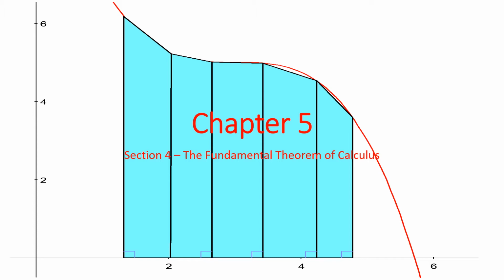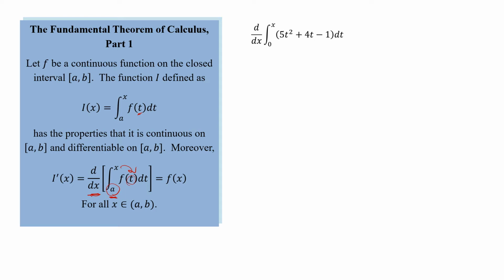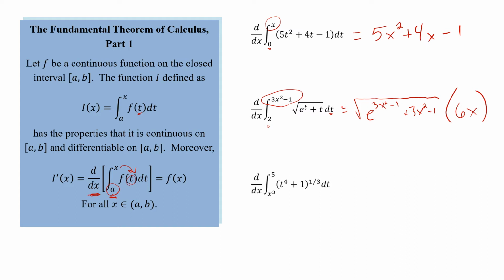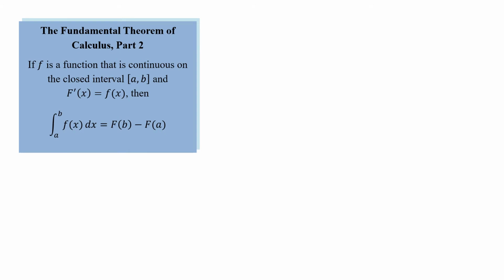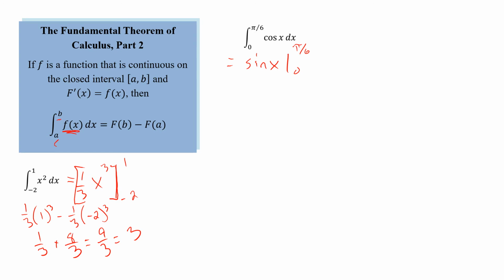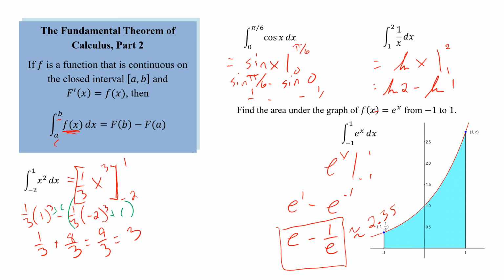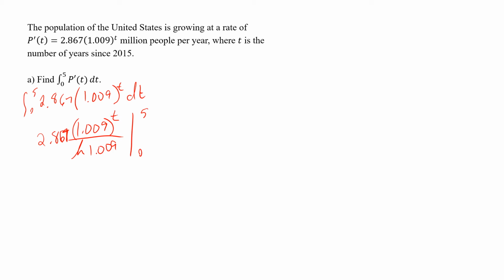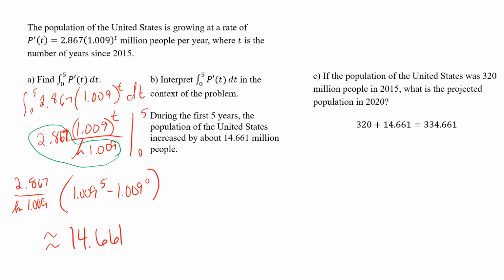Calculus 5.4 The Fundamental Theorem of Calculus